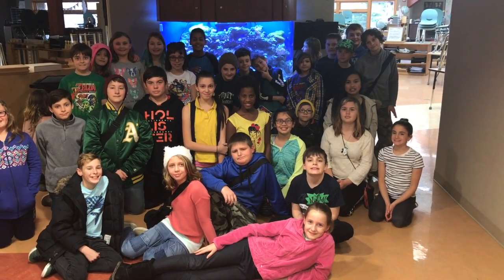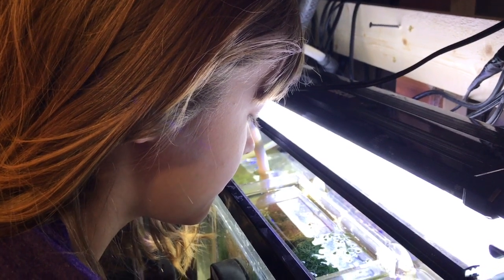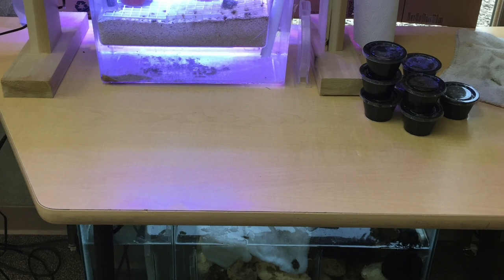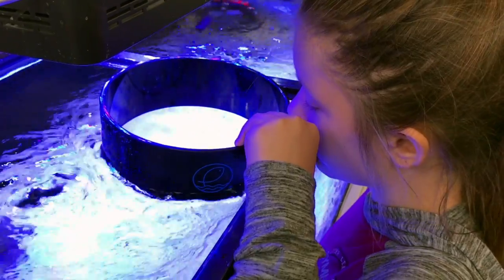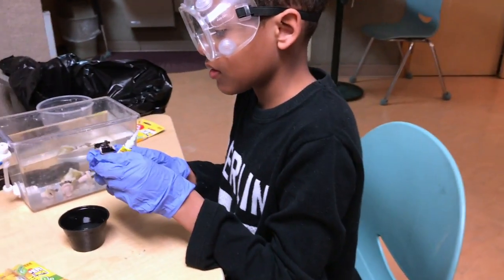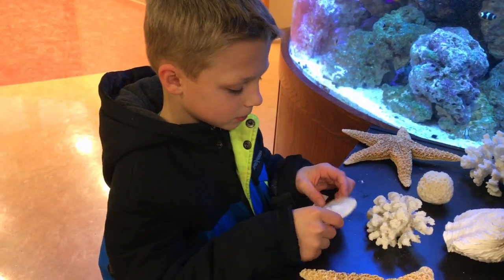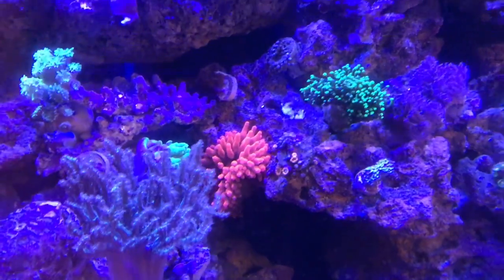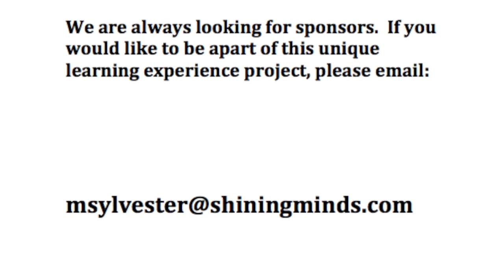Diamond Reef Project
This video is about the Diamond Reef Project.  We are a classroom studio dedicated to sharing about how we incorporate learning different subject areas through our reef project.  Please let us know if you are interested in supporting our projects! to support our educational reef projects!